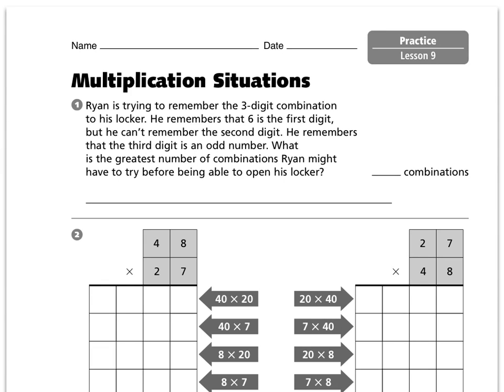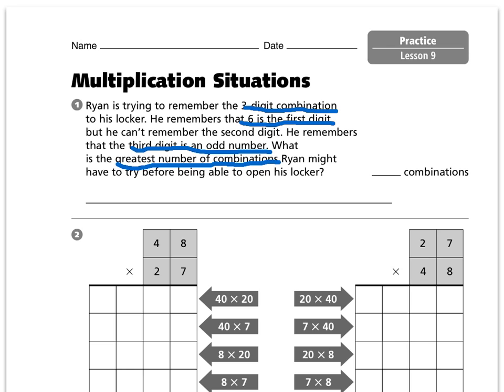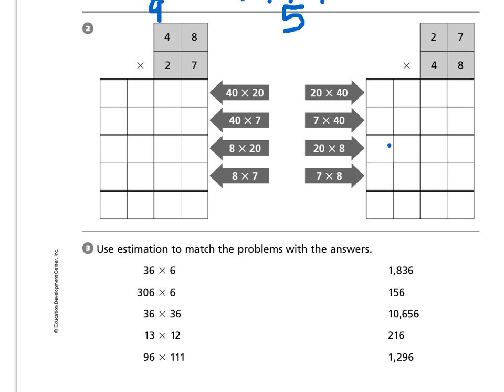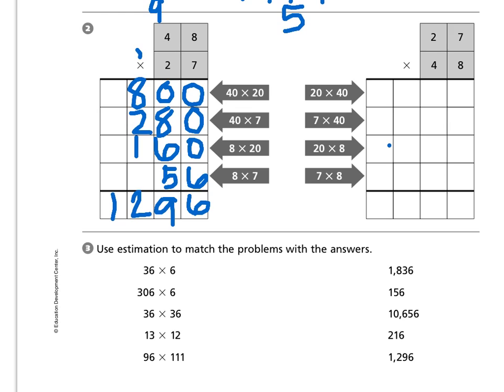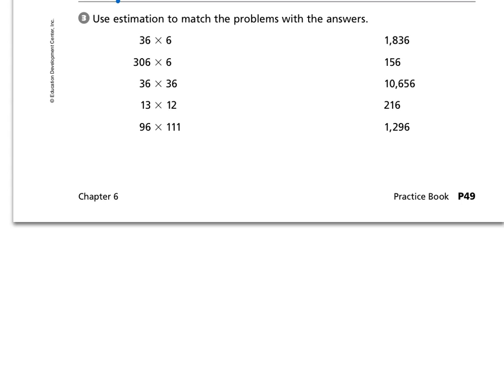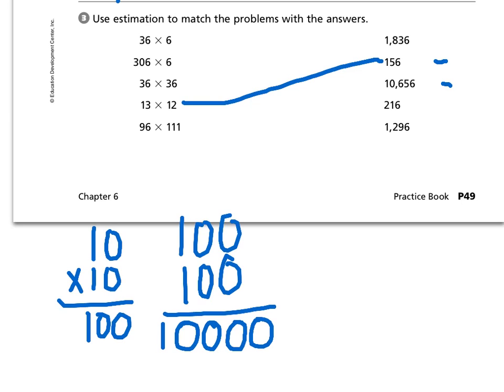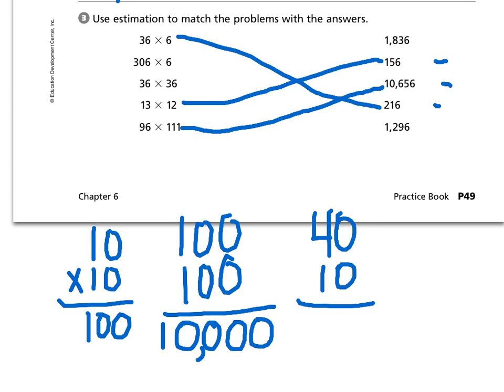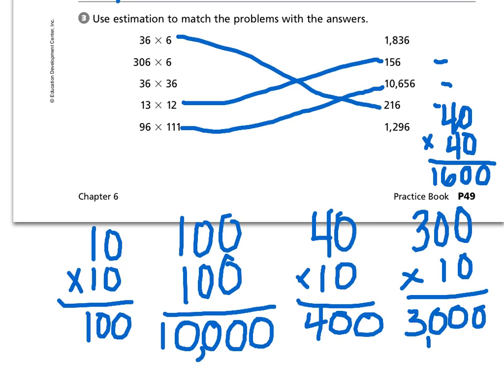C6L9 Practice Think Math